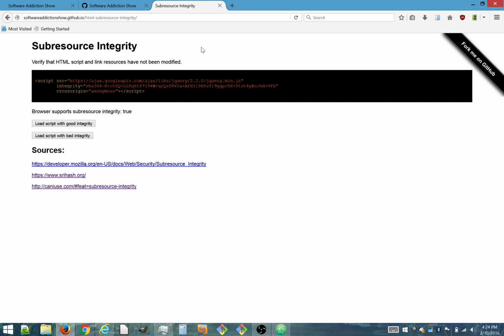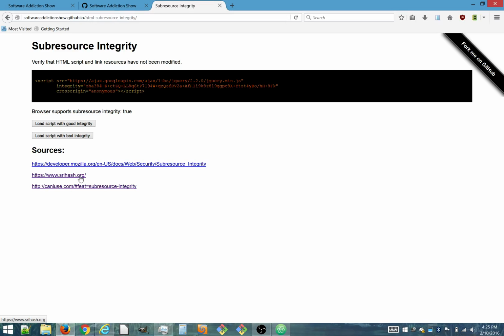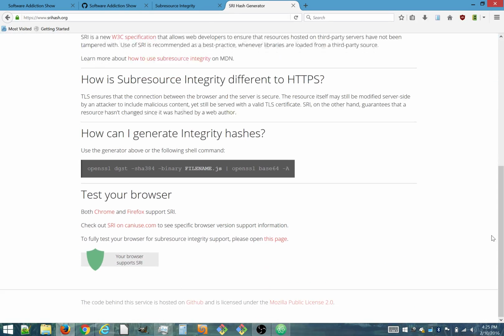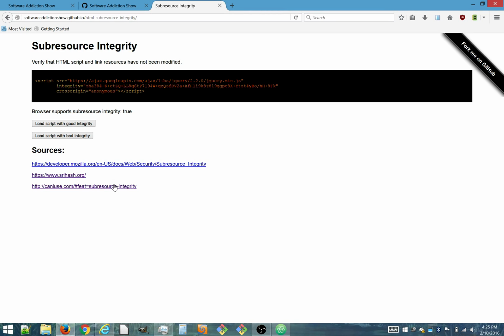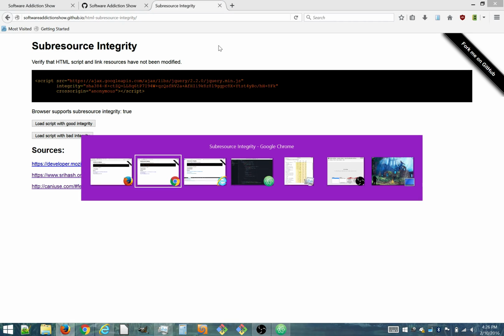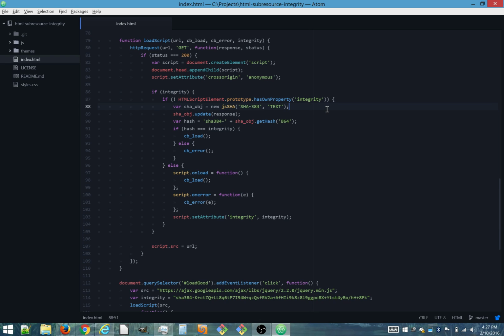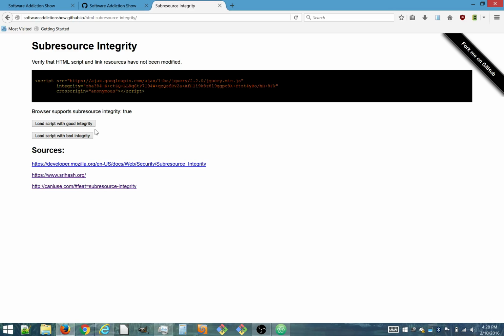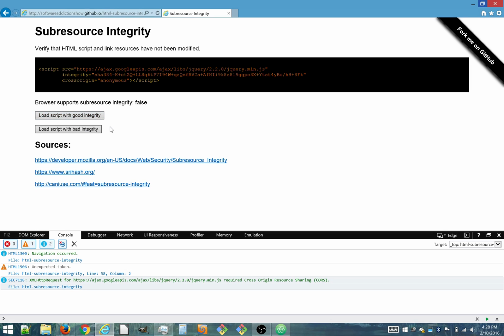HTML SubResource Integrity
Verify that HTML script and link resources have not been modified.